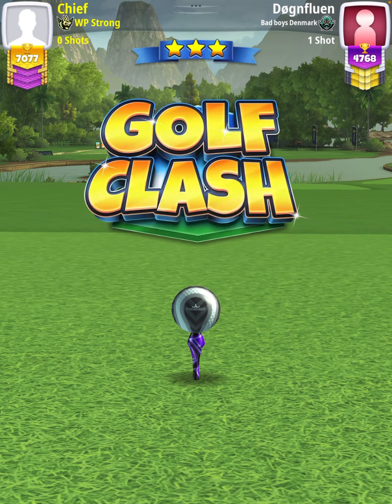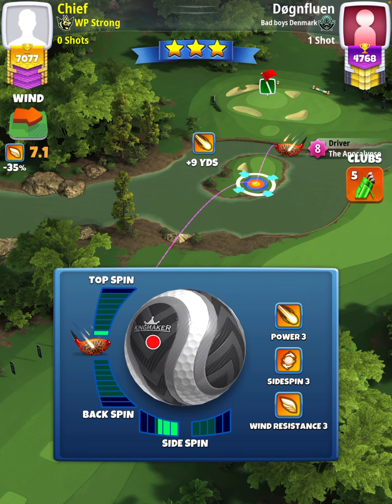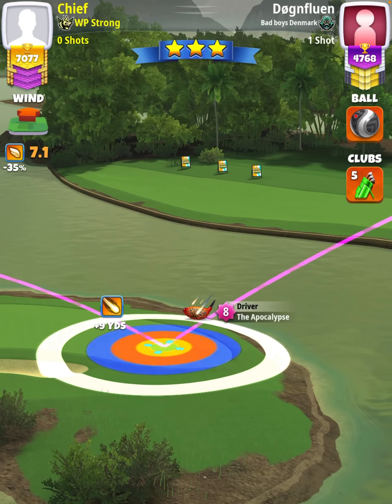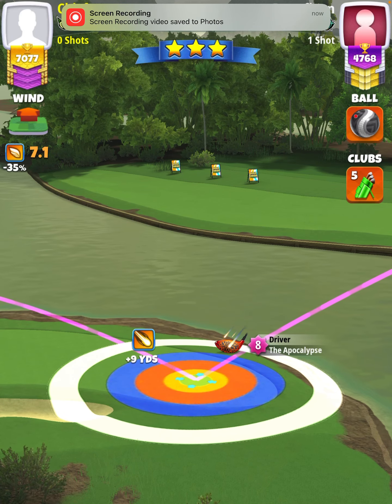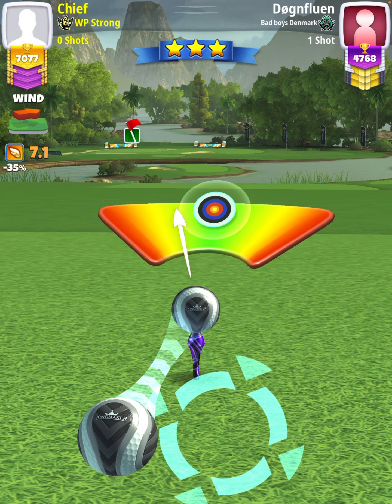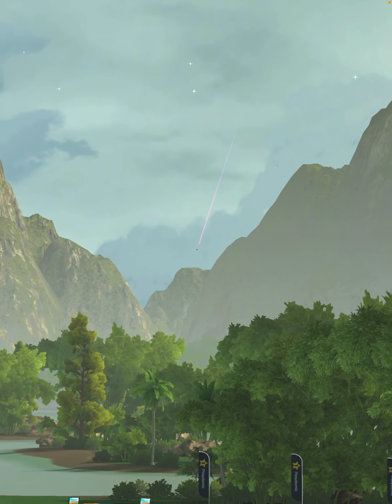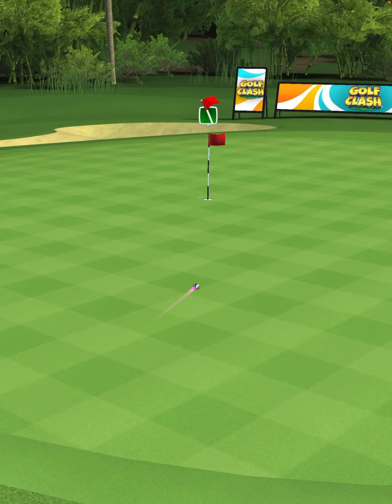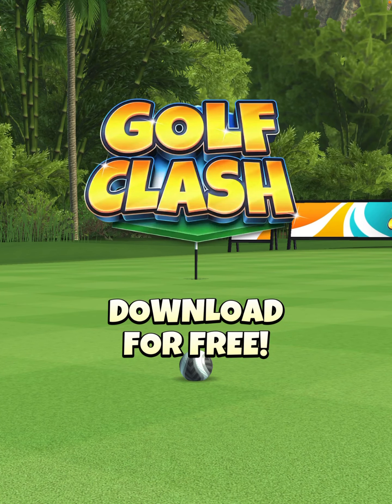Expert - Hole 10 [Eagle] -- Winter Major 2023 OR/WR (Golf Clash)